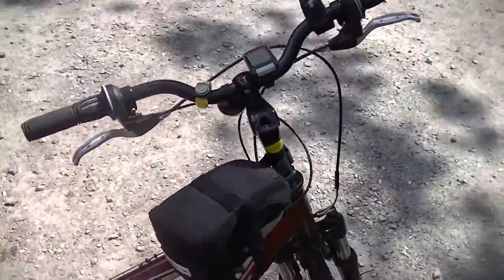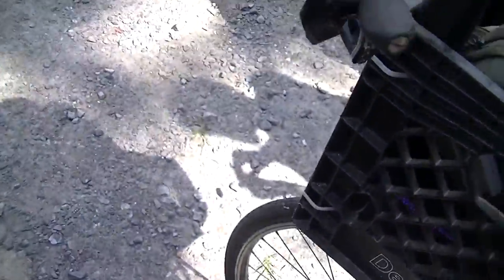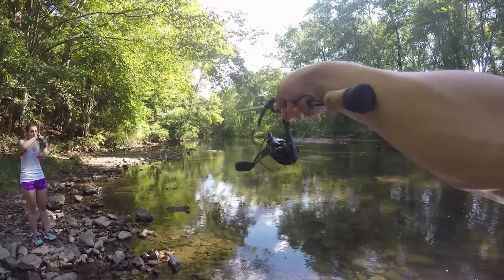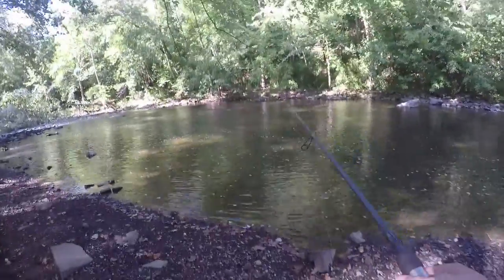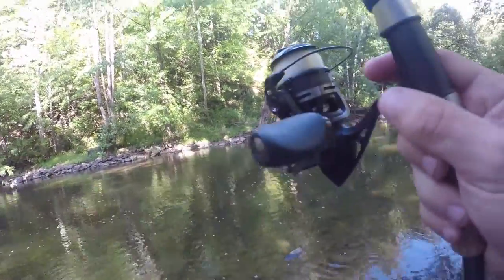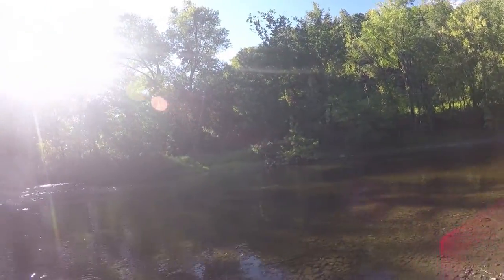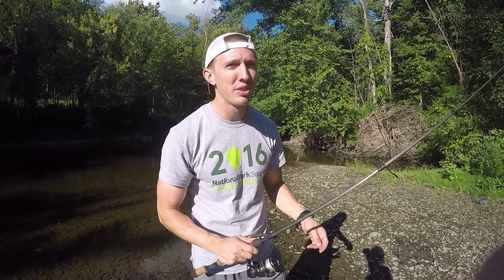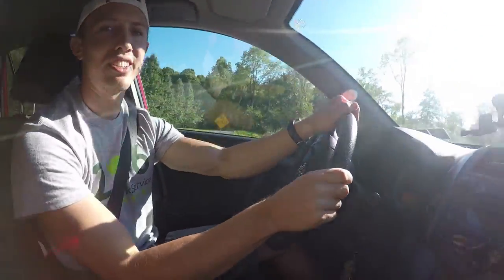Bike ride and smallmouth fishing?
In this video, we do a different kind of smallmouth fishing... Instead of using kayaks or wade fishing we hit up some good holes while riding our bikes along the river. Enjoy!